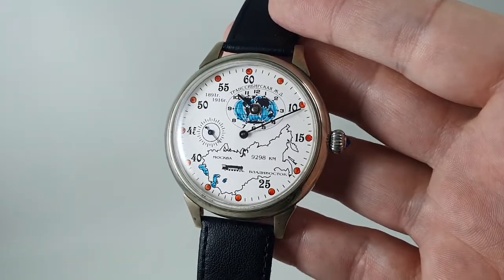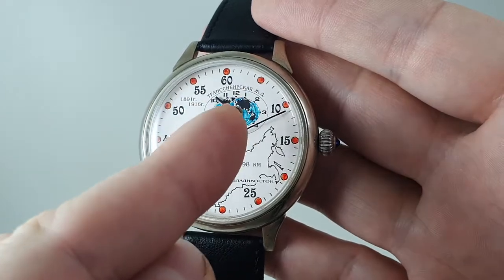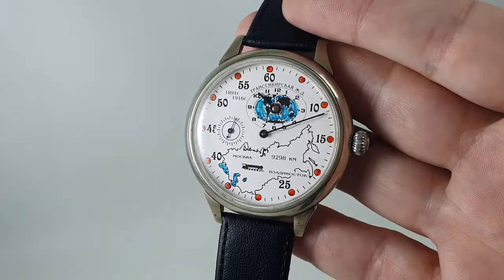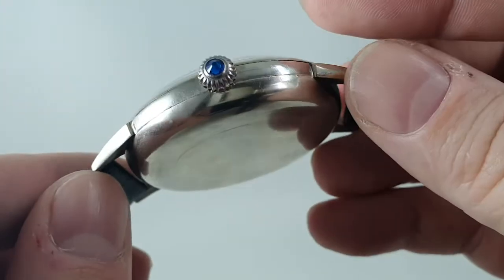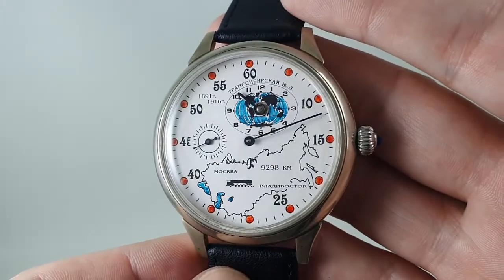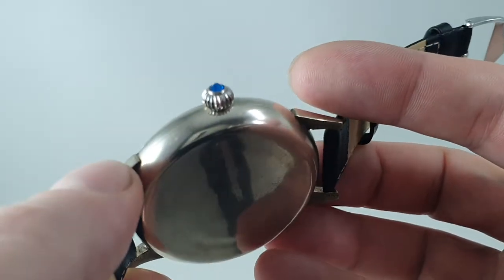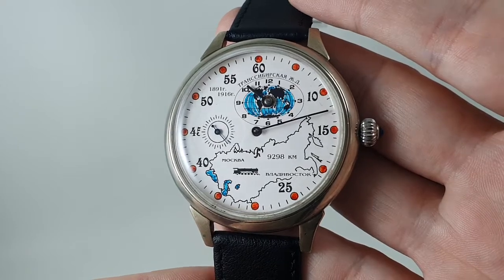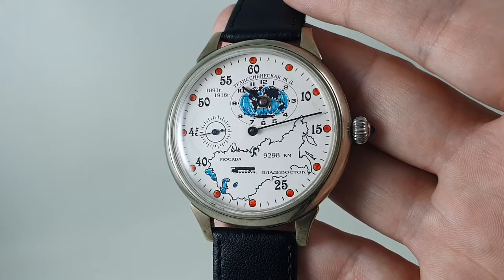c1980 Molnia Regulator huge men's vintage watch - Trans Siberian Railway edition